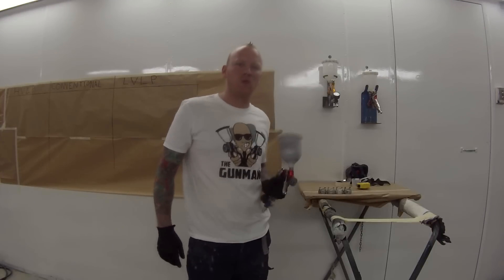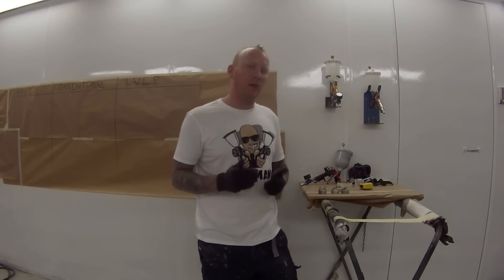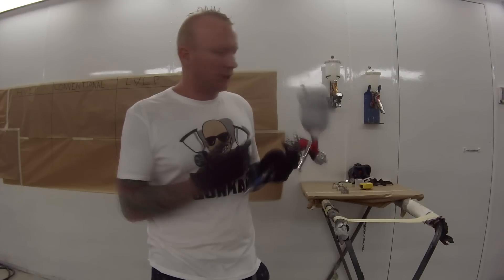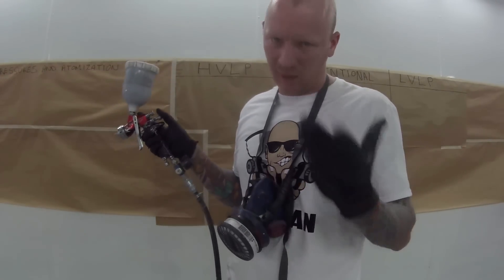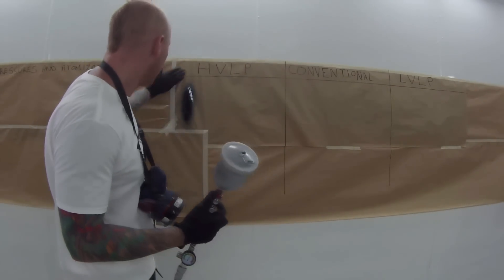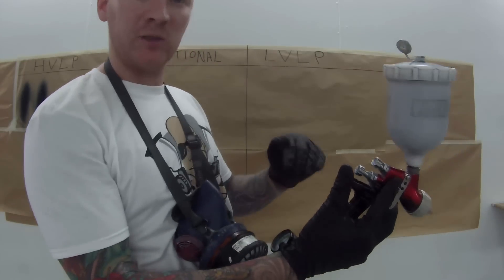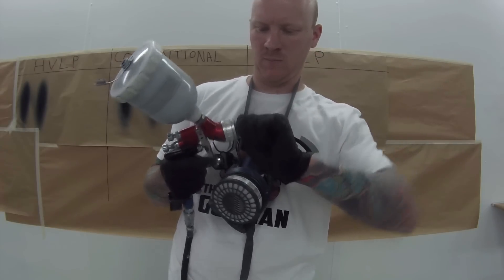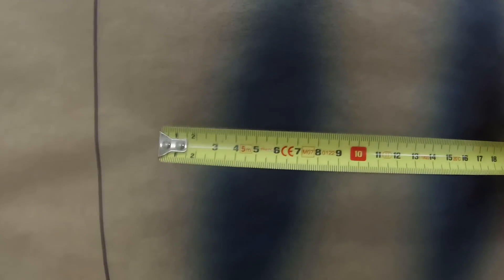Spray Gun Technology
In this video I will give you an in depth explanation on how to use a Spray Gun. I will explain the difference between HVLP, Conventional and LVLP Spray Guns. I will go through Air pressure Settings, Gun Settings, Paint Atomization, Distances and all other aspects of a spray gun.
Learn how to Spray Paint like a Pro by following this step by step guide to Spraypainting.